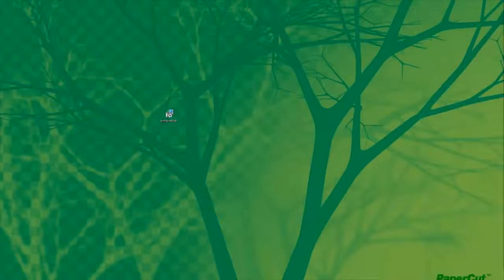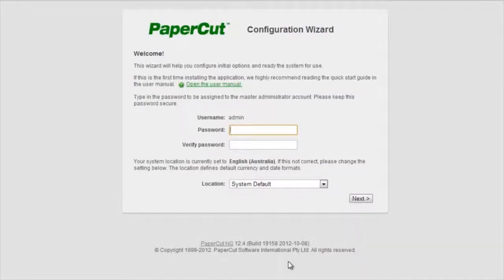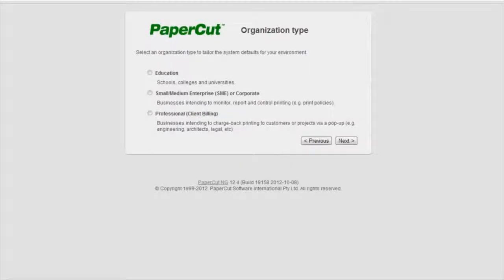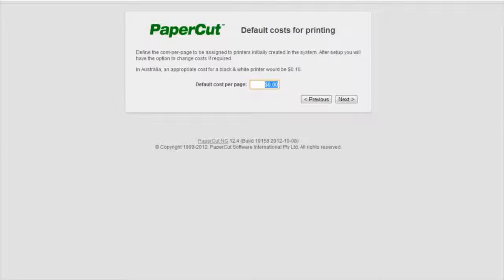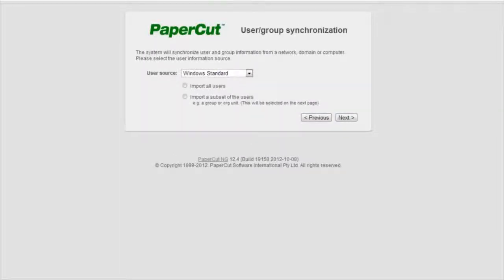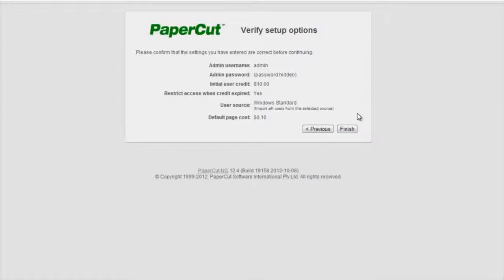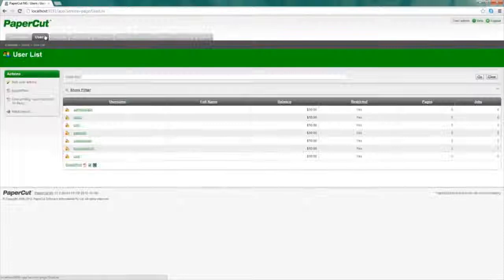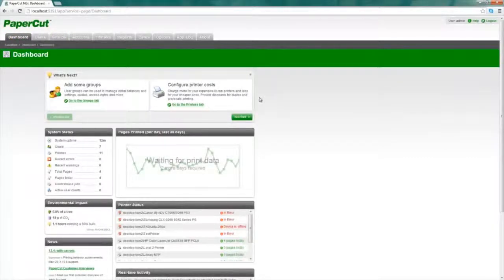Installing and Configuring PaperCut on Windows